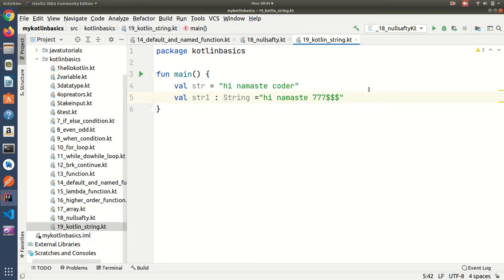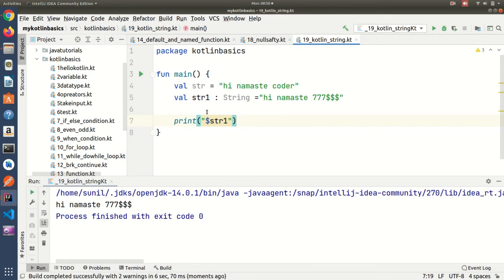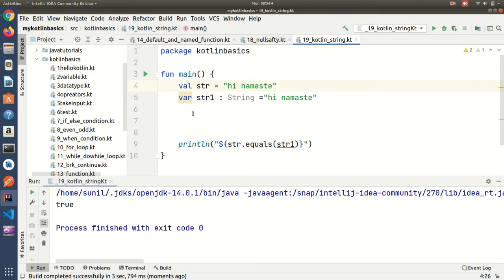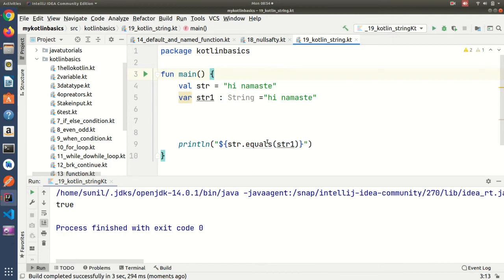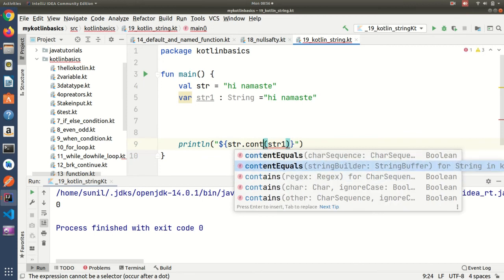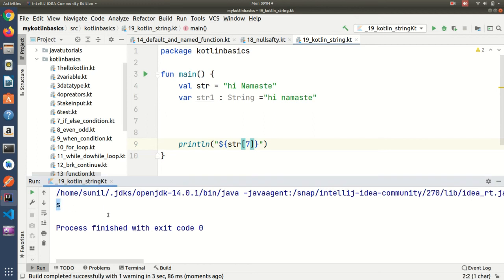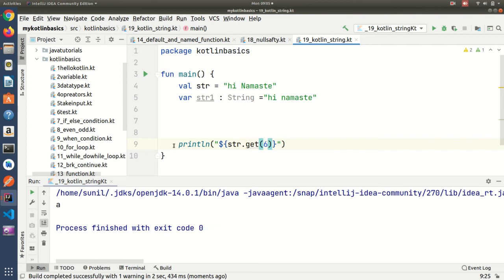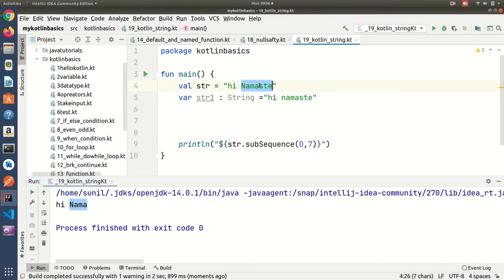String in Kotlin | Part 19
Namaste Coder in this tutorials we are going to learn strings in kotlin : String class represents an array of char types. Strings are immutable which means the length and elements cannot be changed after their creation